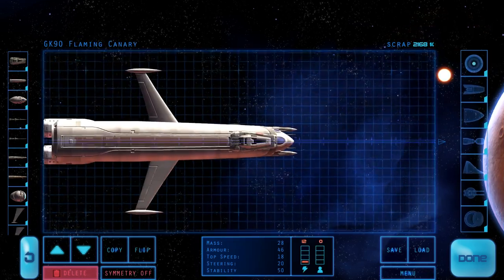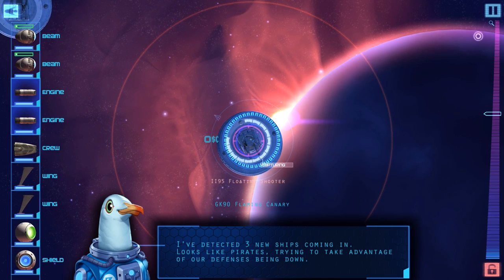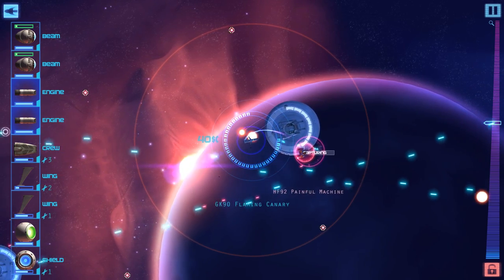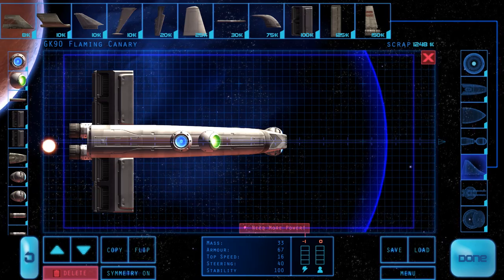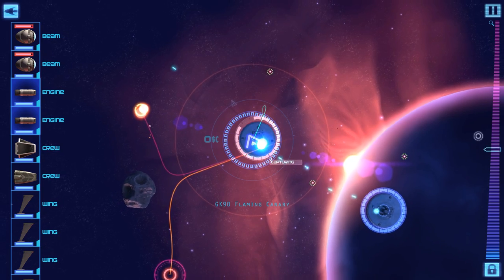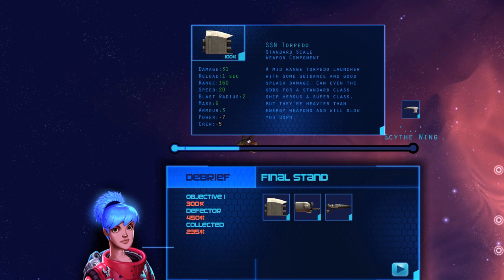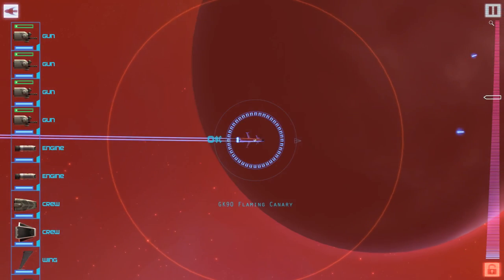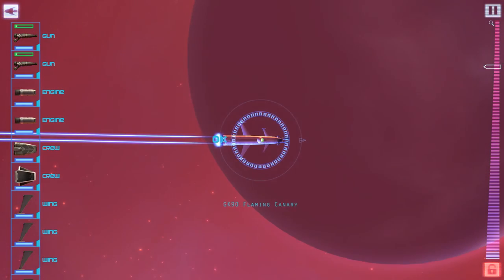Let's Play Defect Week of Part 6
Let's play Defect. In this series we will be playing Defect for a week to deduce whether or not you guys are into it! Defect is a build and fight style space game where you are in control of your own custom build spaceship that you have to use to defend your area of space from pirates, raiders and traitorous curr that you once called your crew. So if you're having fun and liking the content then fire some likes, drop some comments and share it with your buddies!

What is Defect?

As a lowly captain on a dead-end planet, you must build a ship, complete a mission and wave it goodbye when your crew defect to the other side. Then design a new ship to hunt down those mutinous traitors in an endless cycle of punishment and revenge. Don't make that new design too good though, because odds are you'll be fighting it pretty soon.